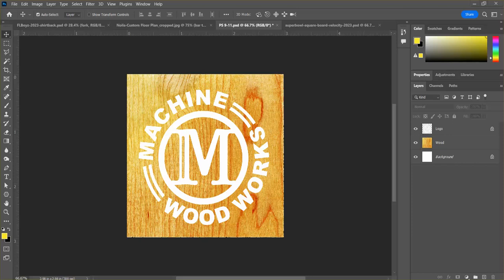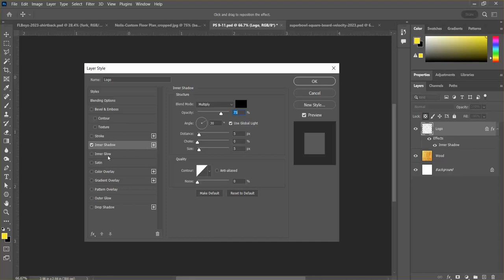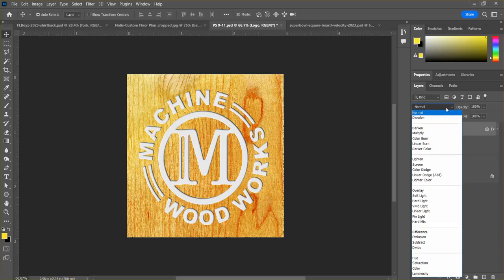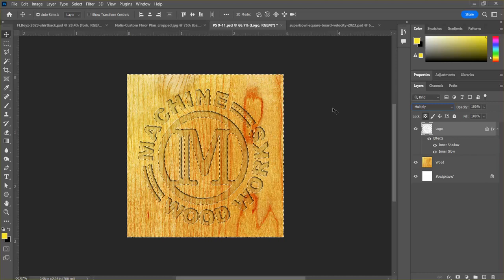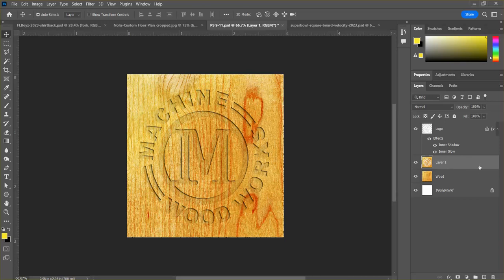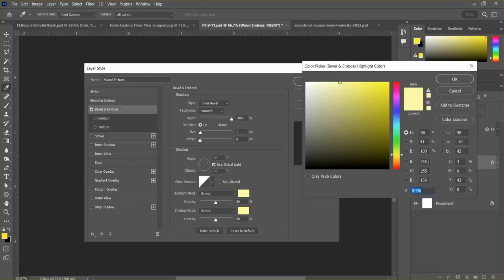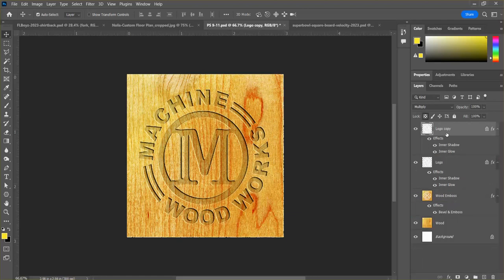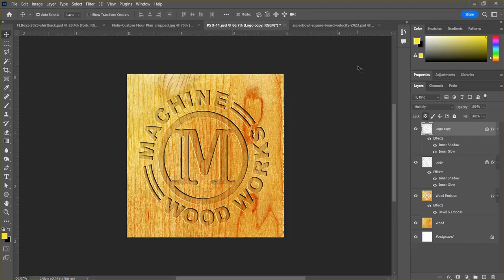PGYC 2802 - Chapter 9 - Project Builder 2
Going through the steps of Project Builder 2 for Chapter 9